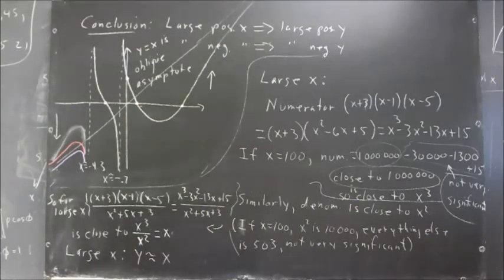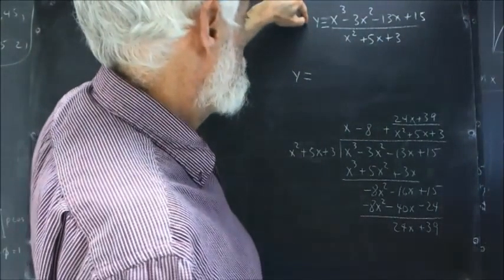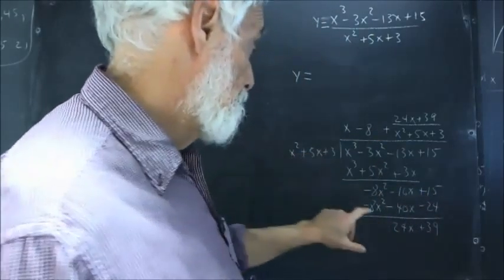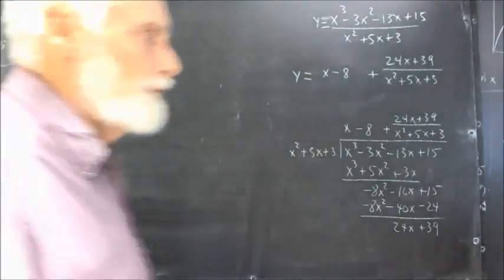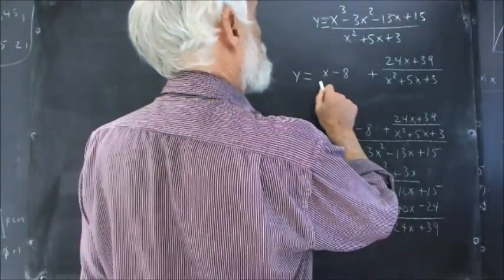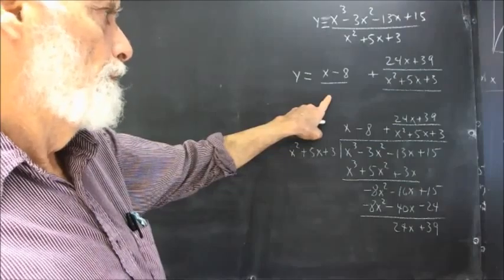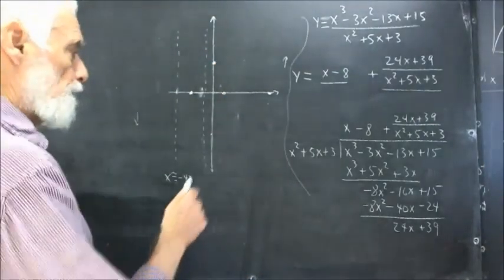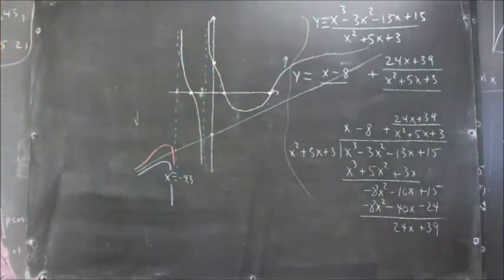158 097 class extension correcting the oblique asymptote